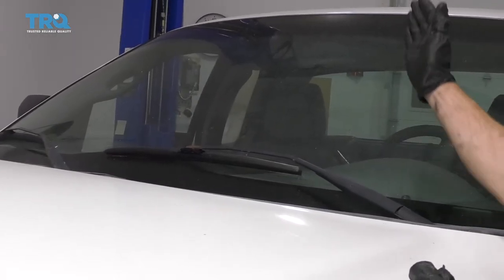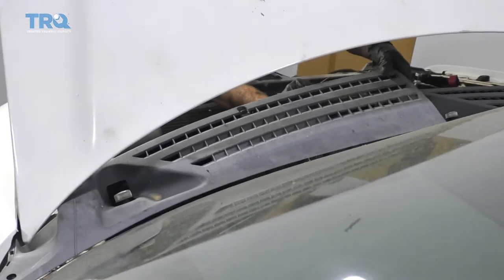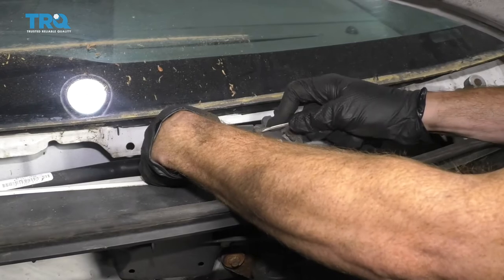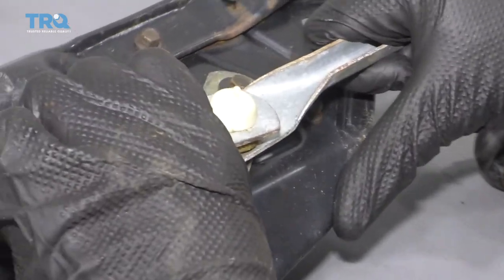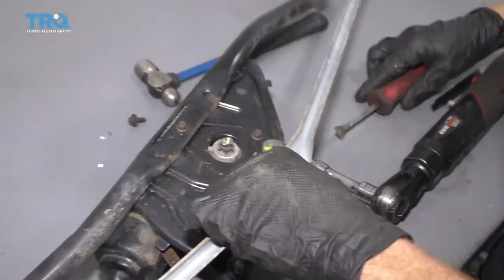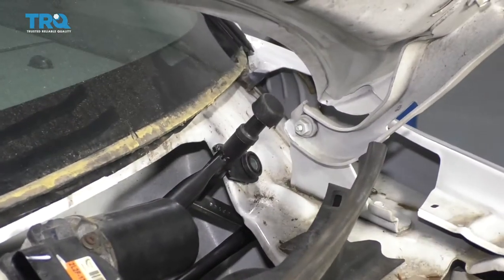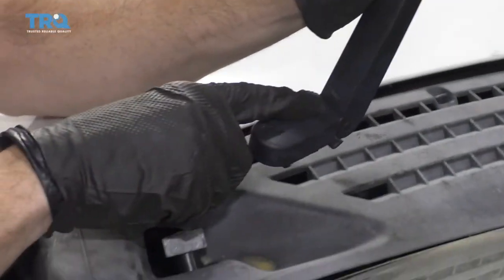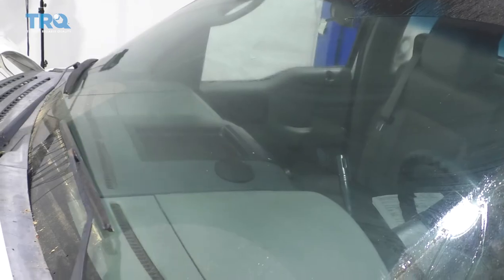How to Replace Wiper Transmission 2004-07 Ford F150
The windshield wiper transmission is simply the mechanism that drives both wiper arms from a single wiper motor. As a simple mechanism, it could become worn or rusted over time, causing the wipers to work poorly, or not at all. This video shows you how to install a new windshield wiper transmission in your 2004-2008 Ford F150.

This repair was done on a 2005 Ford F-150 XL 4.2L Standard Cab Pickup 2-Door and the process should be similar on the following vehicles:
2004 Ford F-150
2005 Ford F-150
2006 Ford F-150
2007 Ford F-150
2008 Ford F-150

Tools you will need:
• Pocket Screwdriver